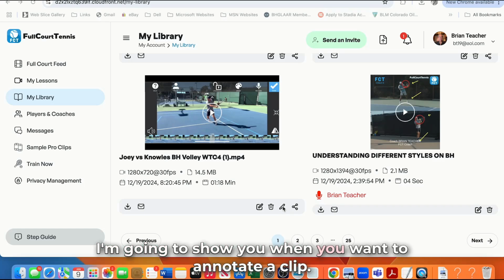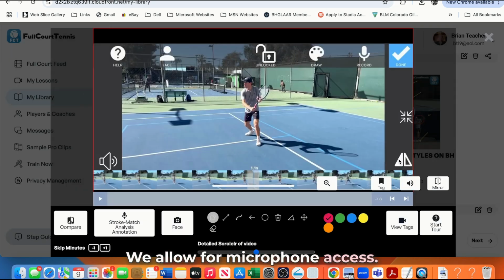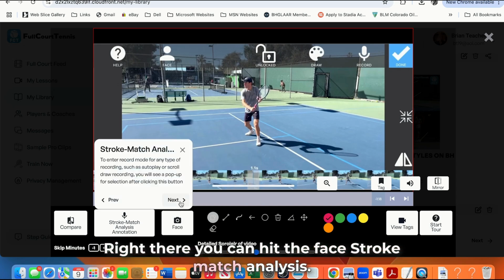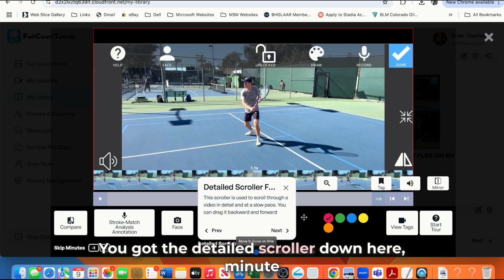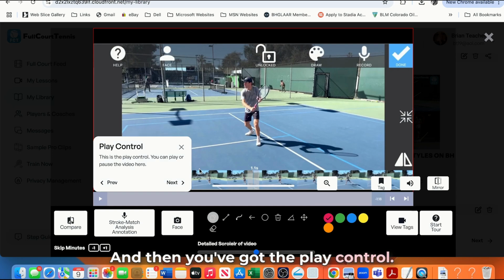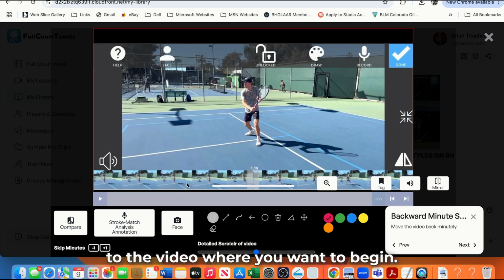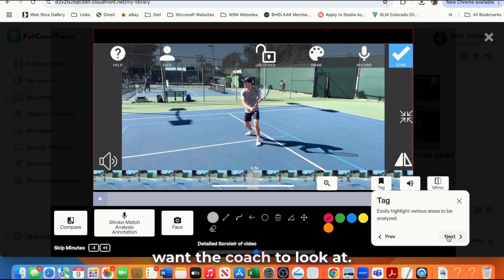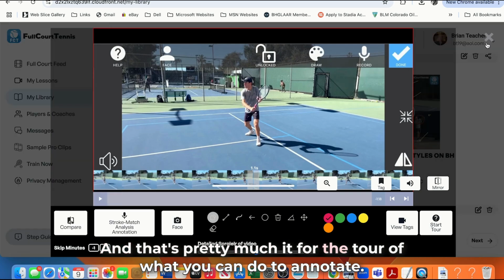Stroke or Match Analysis: Tour Guide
Explore the powerful annotation tools in the Full Court Tennis app with this guided tour!

Perfect for players and coaches, this walkthrough showcases everything you need to streamline your match analysis:
-Start the tour to learn about the app’s intuitive controls and features.
-Upload videos to the media player and access tools like voice recording, annotations, and comparison modes.
-Use advanced features like zoom, mirroring, and minute scrollers for precise analysis.
-Tag key moments to make it easy for coaches or players to review specific areas of the video.
-Switch effortlessly between autoplay and annotation modes for customized feedback.

This tour highlights just how easy it is to master video annotation and analysis with the Full Court Tennis app!